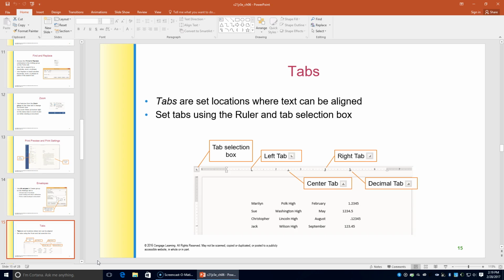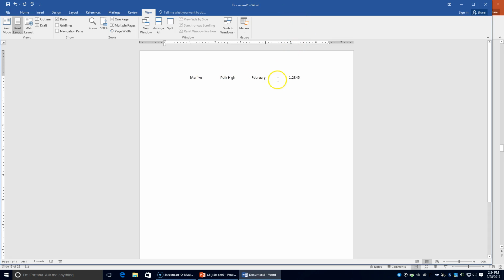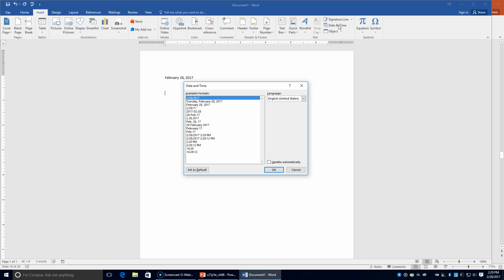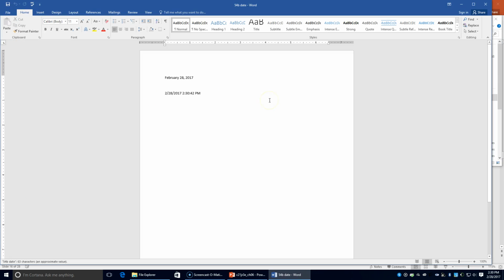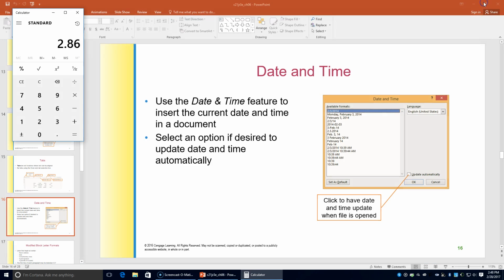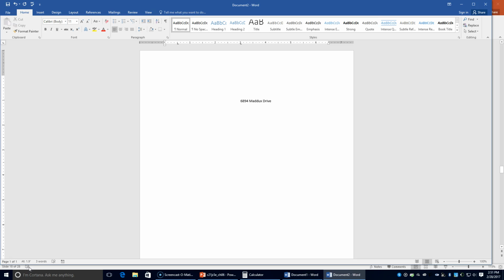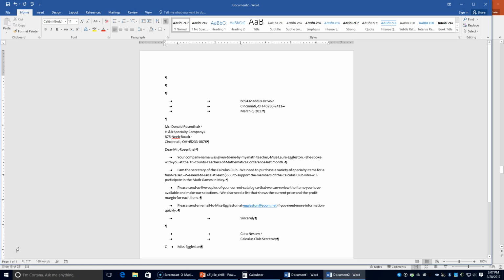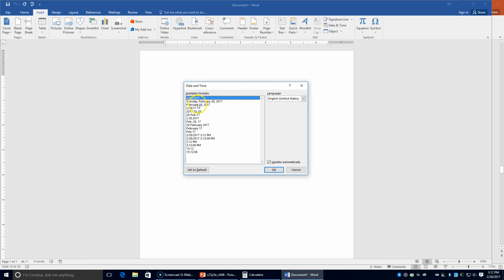Keyboarding 8 - Lesson 54 - Modified Block Personal Business Letter